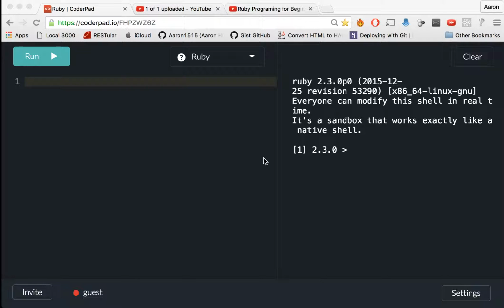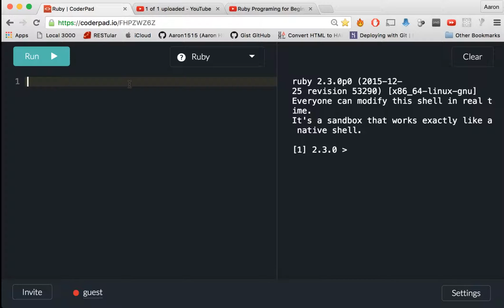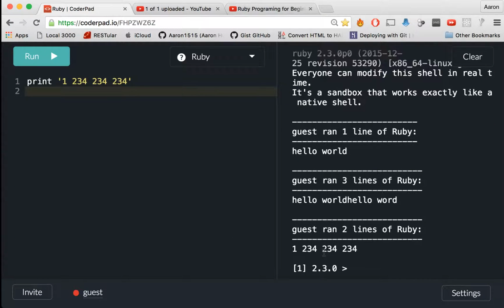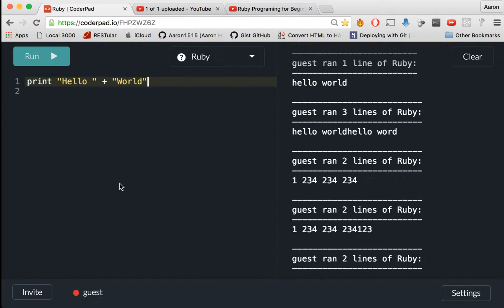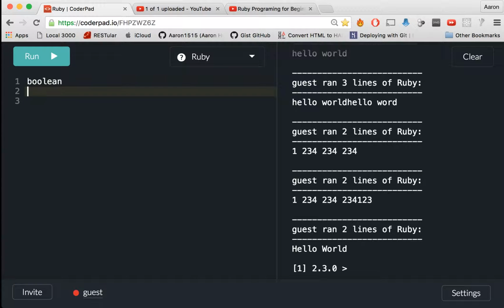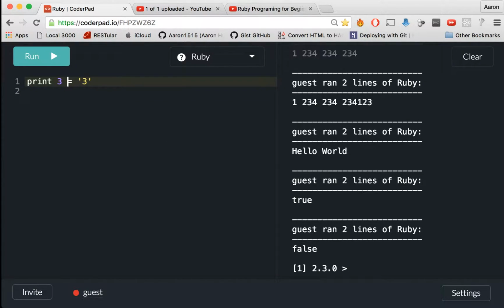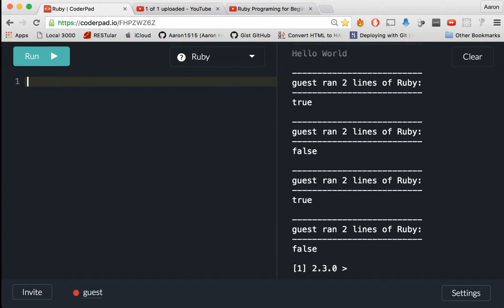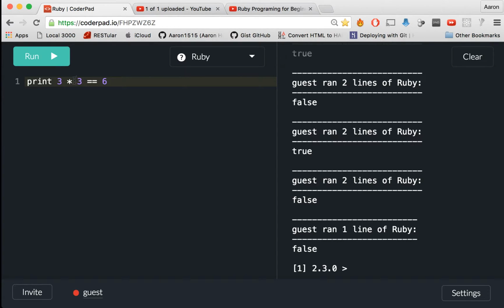Ruby Programing Part 2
This video we are going over integer, strings and booleans.